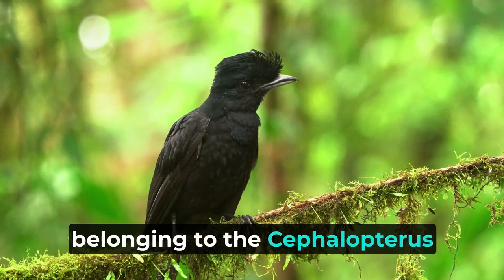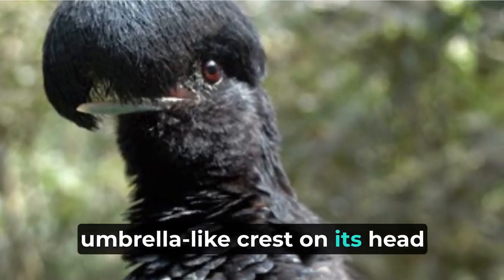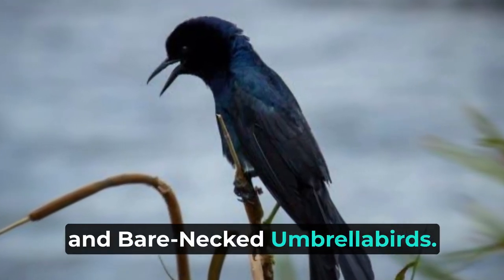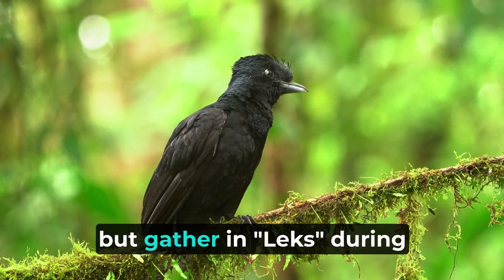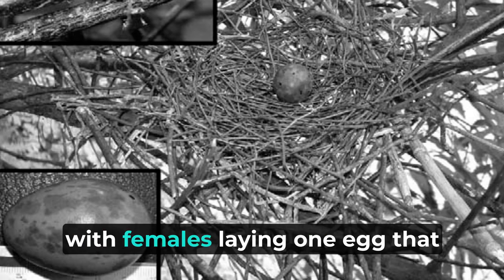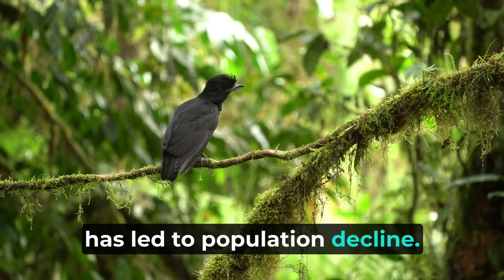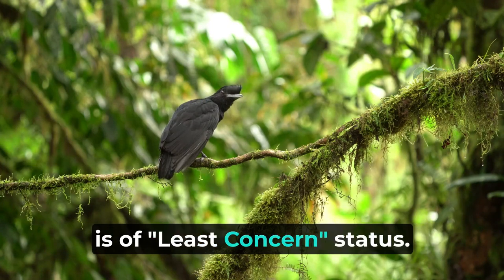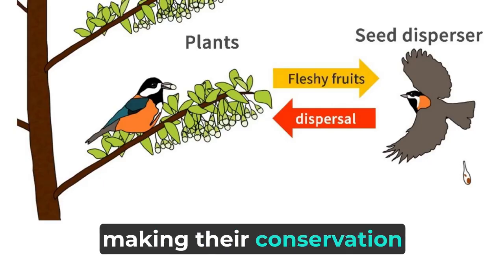Umbrellabird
Umbrellabird, belonging to the Cephalopterus genus, is a large bird species found in Central and South American rainforests.

its distinctive umbrella-like crest on its head and inflatable throat pouch, it includes three species: Amazonian, Long-Wattled, and Bare-Necked Umbrellabirds. These birds inhabit treetops, primarily feeding on fruits, insects, and frogs. They engage in solitary living but gather in "Leks" during mating seasons. Breeding occurs from March to June, with females laying one egg that hatches after a month of incubation.

Habitat loss due to deforestation, particularly affecting the Long-Wattled Umbrellabird, has led to population decline.

the Long-Wattled is "Vulnerable," the Bare-Necked is "Endangered," and the Amazonian is of "Least Concern" status. These unique birds play a vital role in their ecosystem through seed dispersal, making their conservation crucial.

Umbrellabird: Captivating Bird of the Canopy produced by Pets & Animals